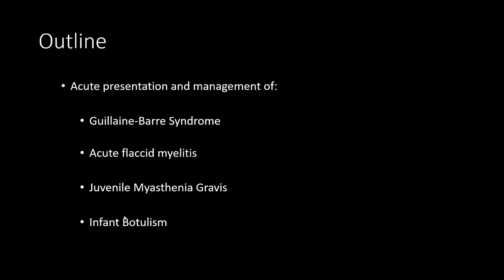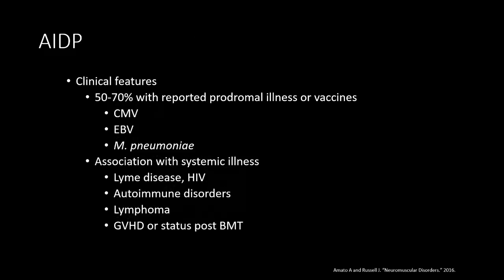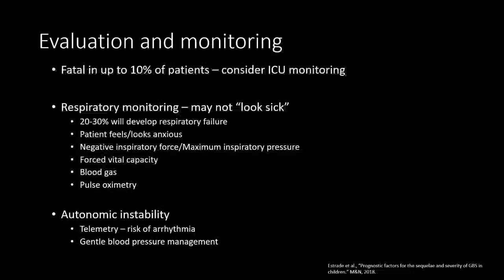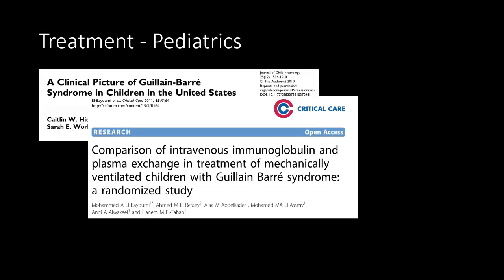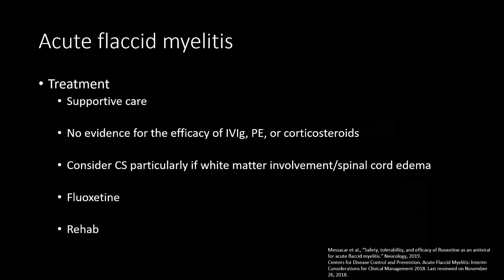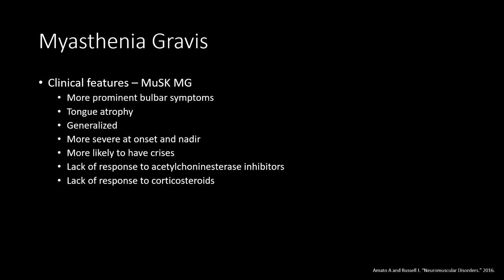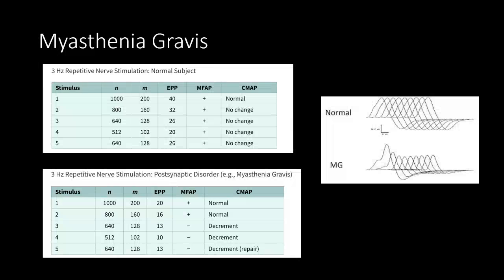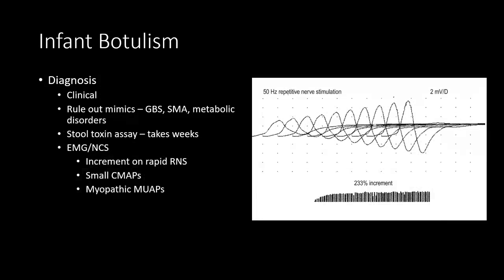Acute/Emergent Neuromuscular Disorders in Children by Dr. Amanda Rogers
Acute/Emergent Neuromuscular Disorders in Children presentation at University of Louisville Neuroscience Grand Rounds on Thursday, January 7, 2021.  Dr. Rogers is a Child Neurologist at the University of Louisville SOM.